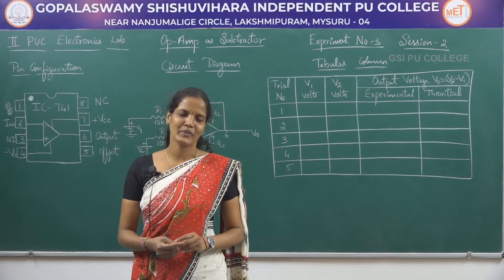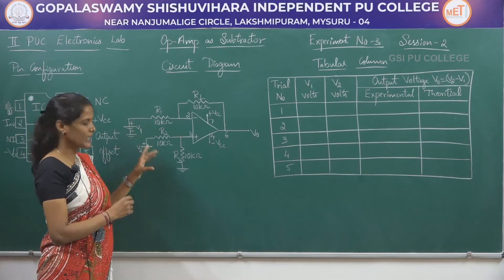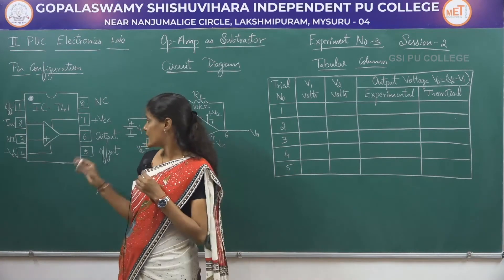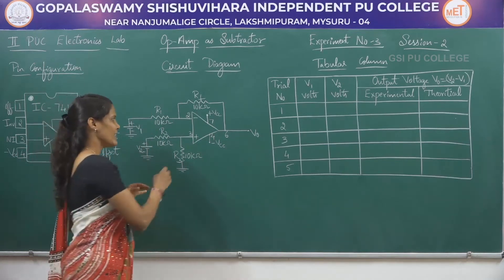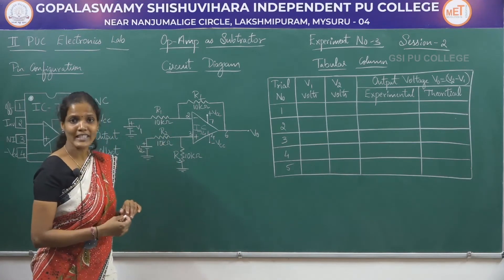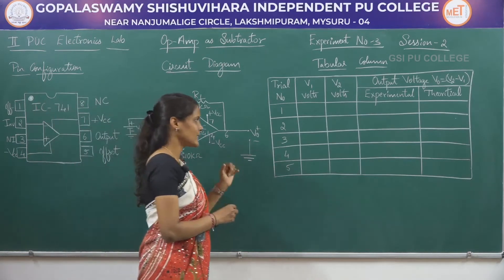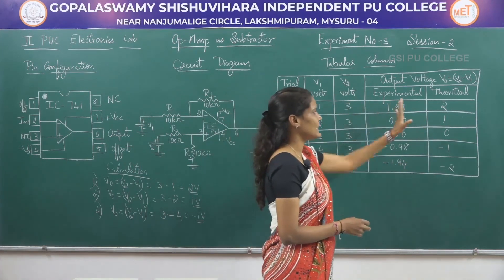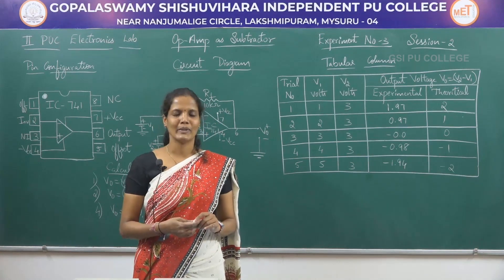ELECTRONICS | II PUC | LABORATORY | OP AMP AS SUBTRACTOR | EXPERIMENT 03 | S02